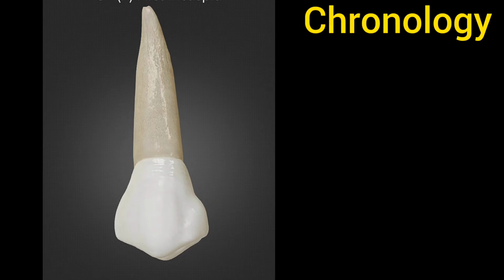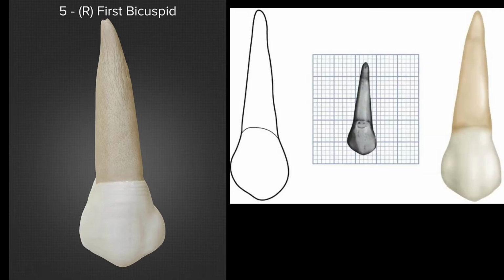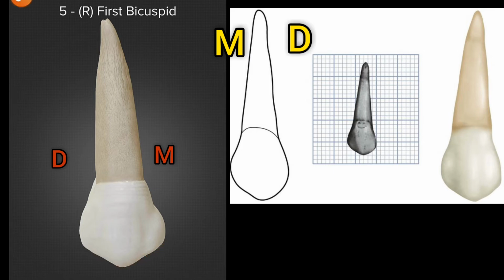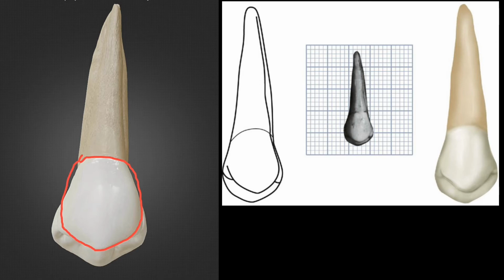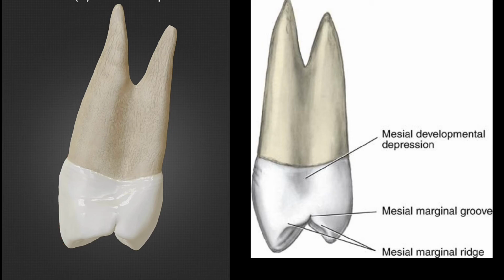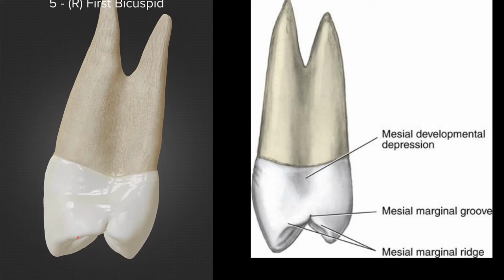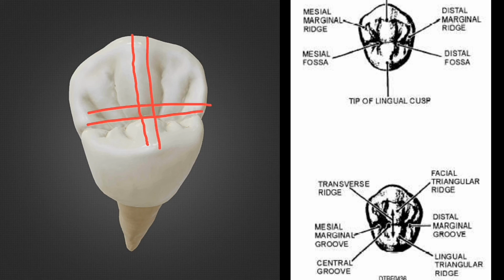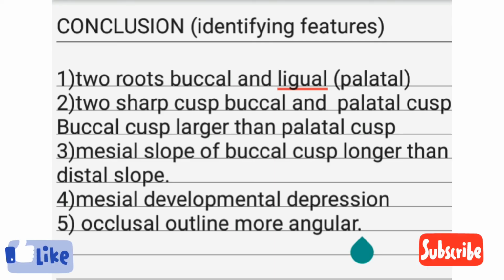permanent maxillary first premolars morphology|morphology of permanent maxillary first premolar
This is about morphology of maxillary permanent first premolar |morphology of permanent maxillary premolar
 quieres solved
1)morphology of permanent maxillary  first premolars
2)buccal aspect of maxillary 1st premolar
3)palatal aspect of maxillary first premolar
4)mesial and distal aspect of maxillary premolar
5) occlusal aspect​ of maxillary premolar
6) identifying features of maxillary first premolar